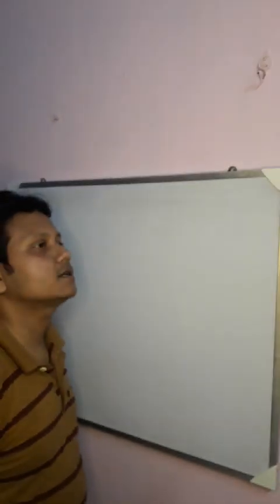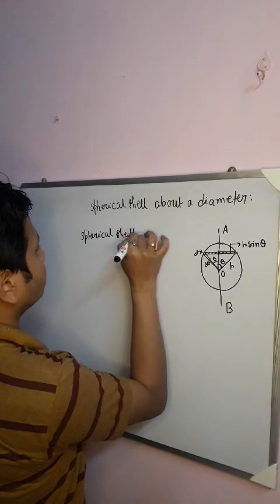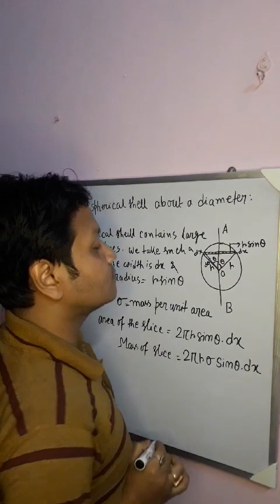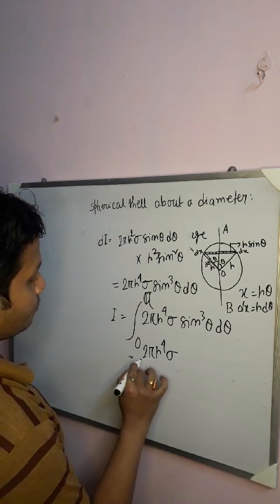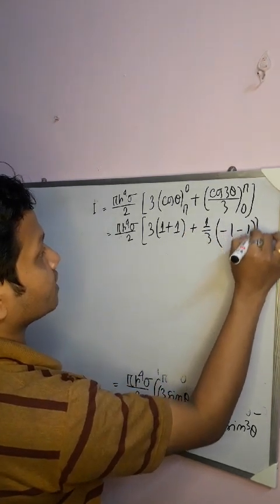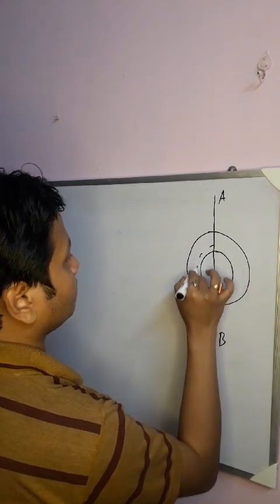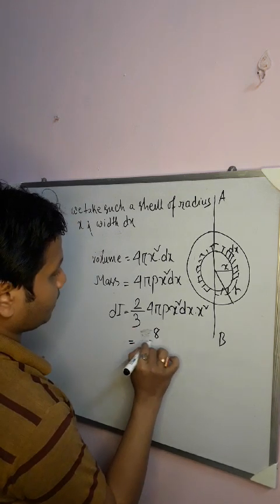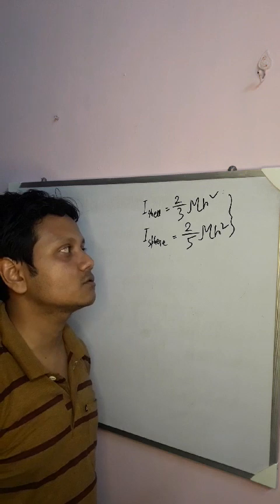RIGID BODY DYNAMICS, LECTURE-8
TOPIC:
1. MOMENT OF INERTIA OF A THIN SPHERICAL SHELL.
2. MOMENT OF INERTIA OF A SOLID SPHERE.